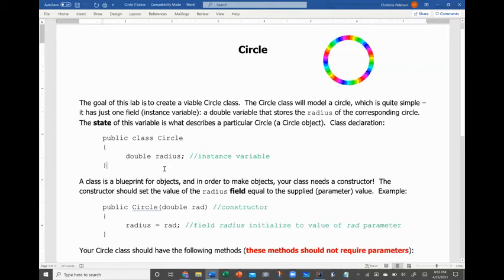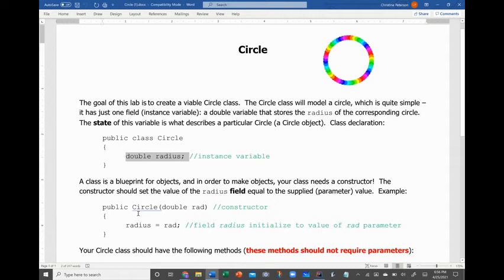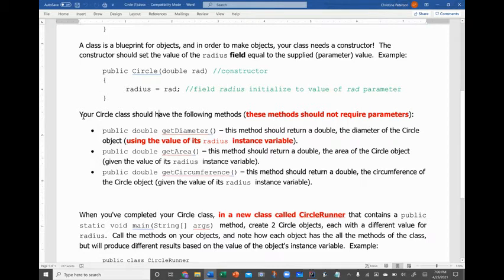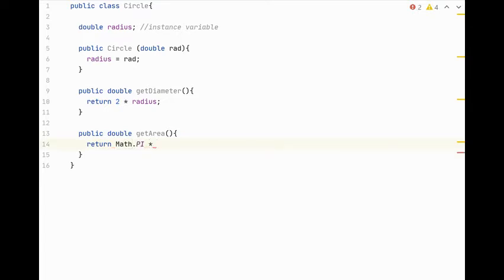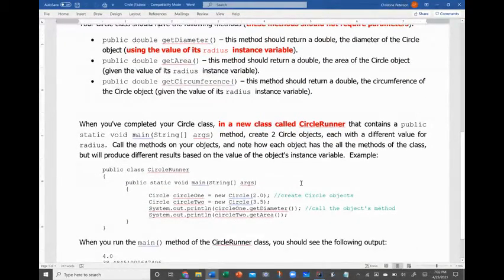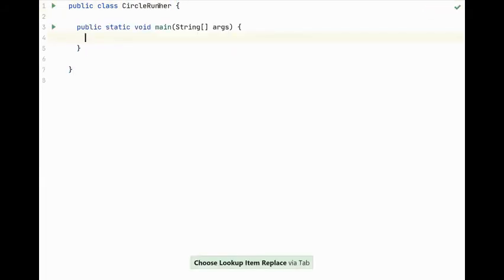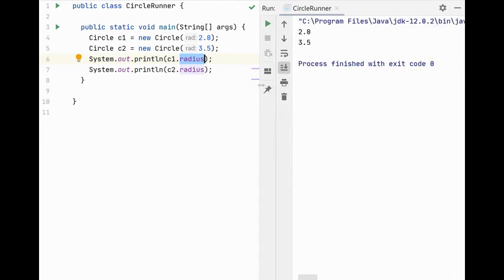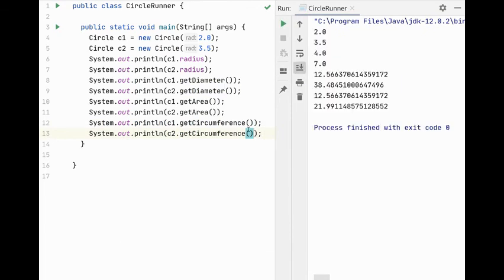Circle Class Demo